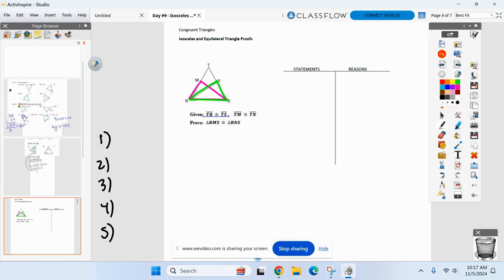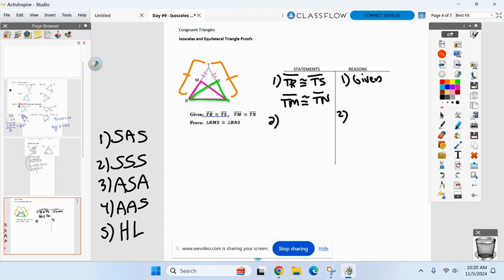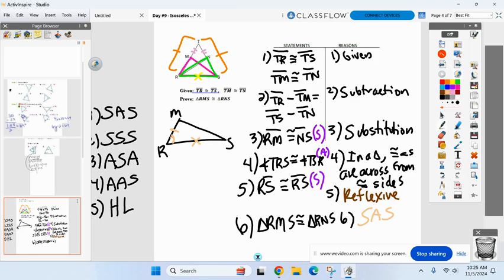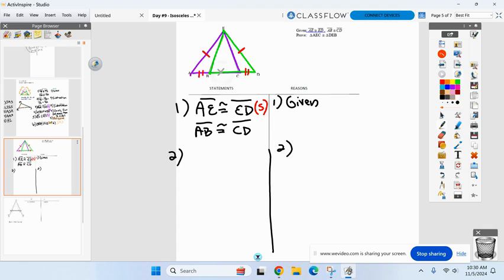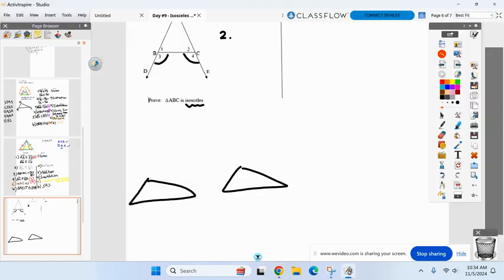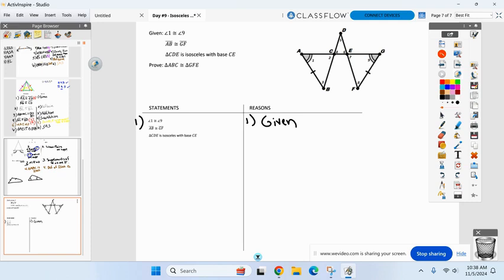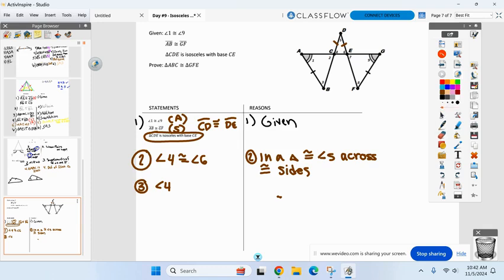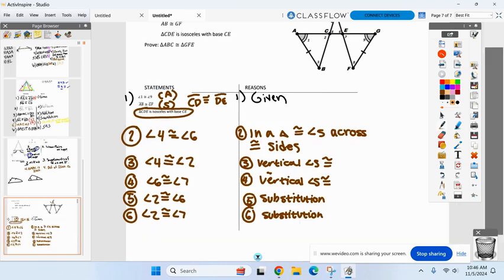Honors Geometry BC Nov 5th - Unit 4 Day 9 - Isosceles Triangle Proofs